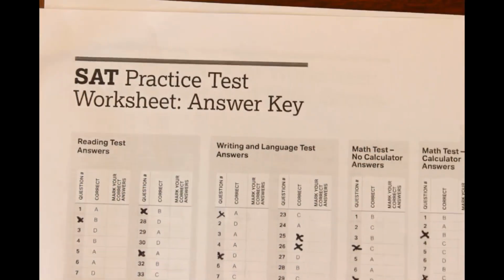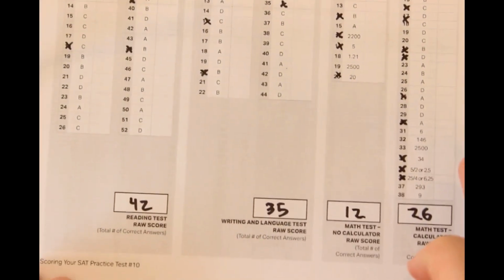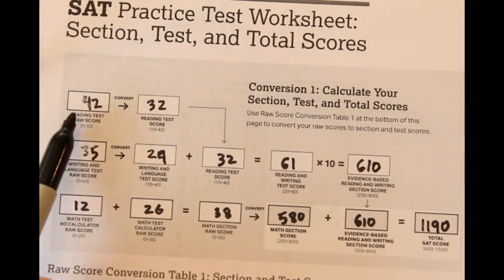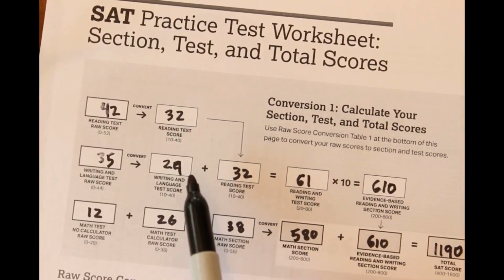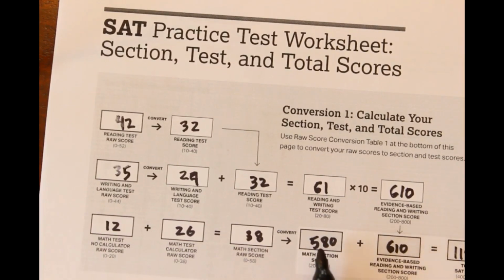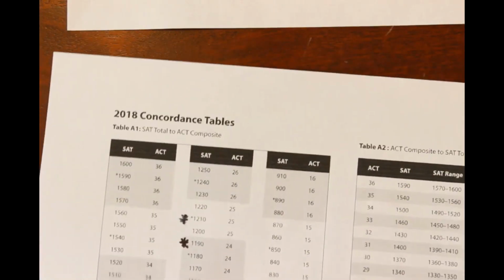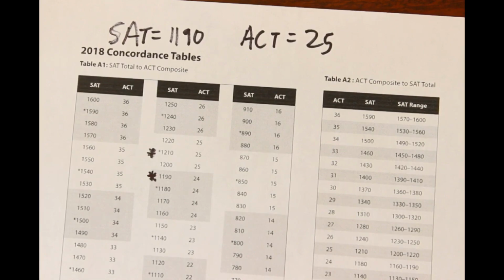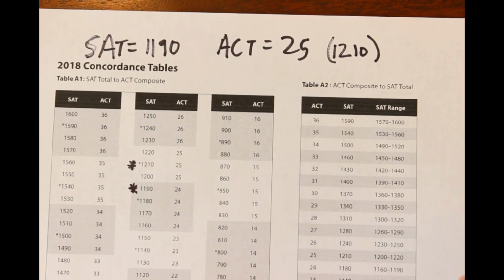How to decide between the SAT and the ACT, step by step.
This video describes which tests to take (0:25), how to score them (1:00), how to compare the scores (4:18), and how to make decision if the scores are close (5:34).